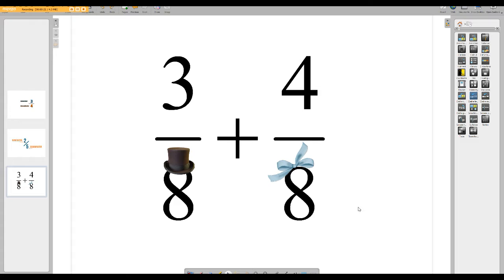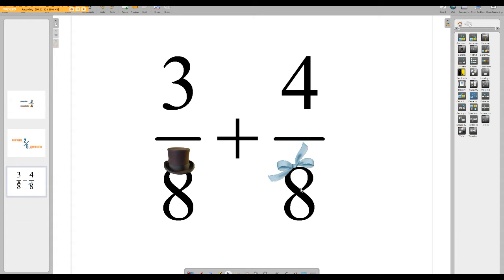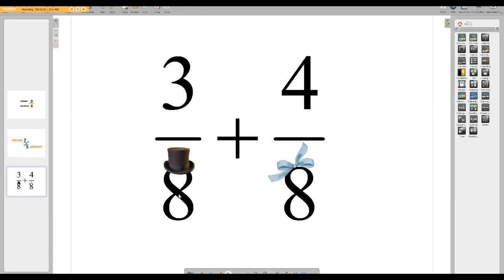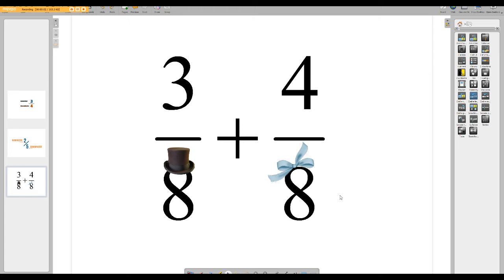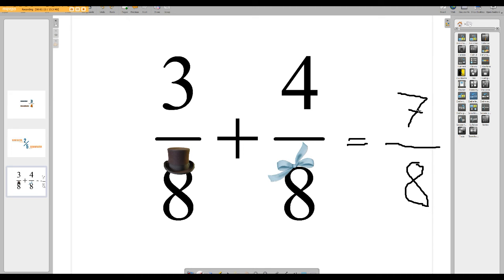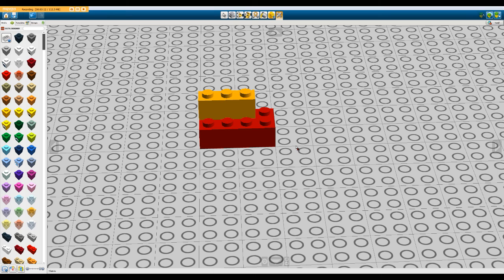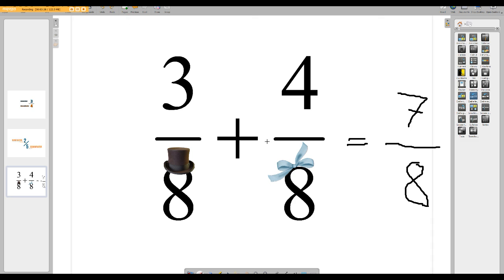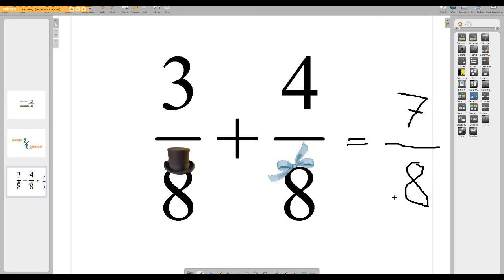Adding and Subtracting Fractions with Like Denominators Intro